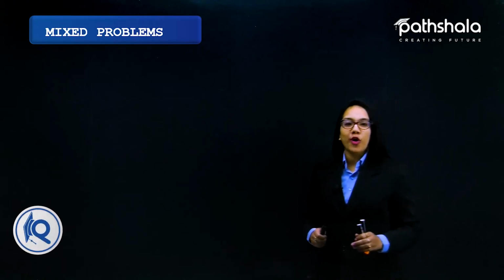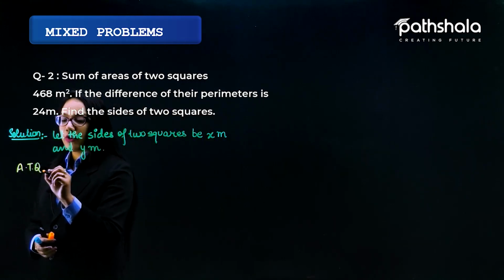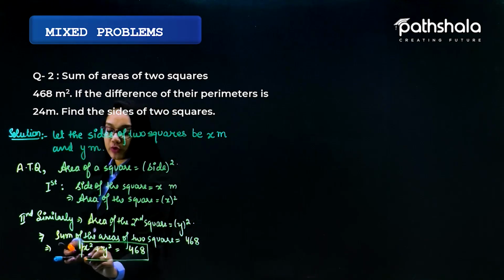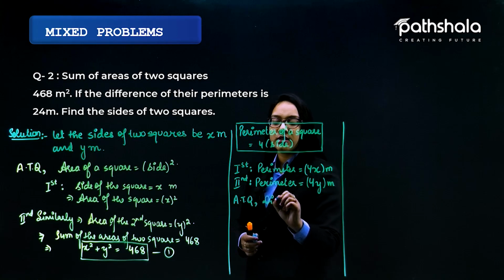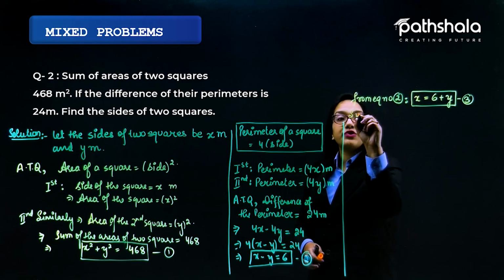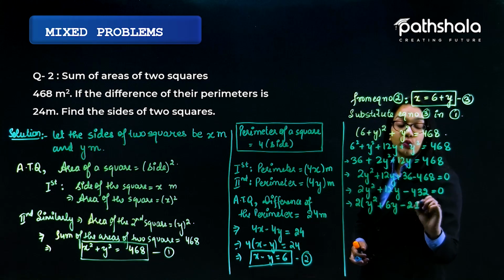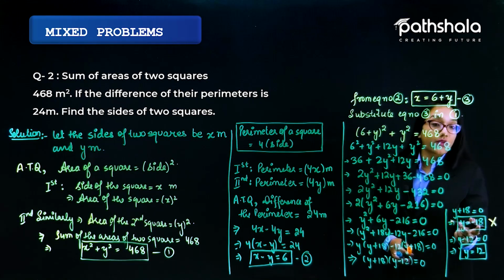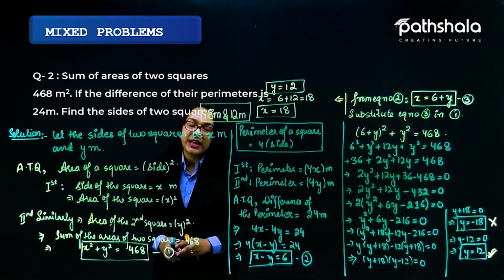Mixed problems (Q-2) | 4 Quadratic equation | Maths | Class 10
Topic Name : Mixed problems (Q-2)